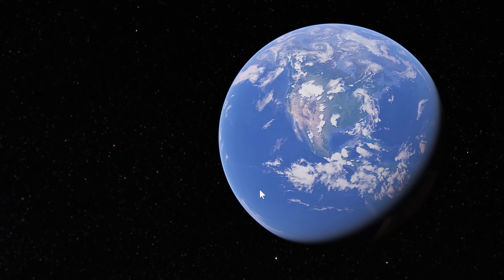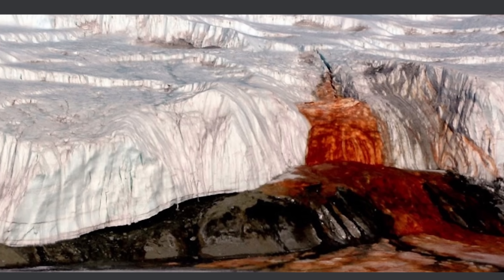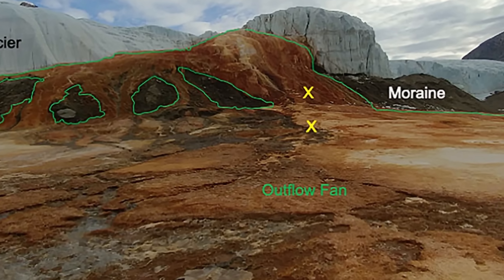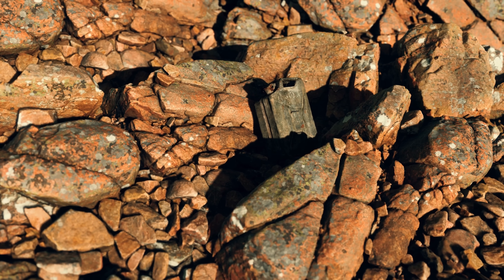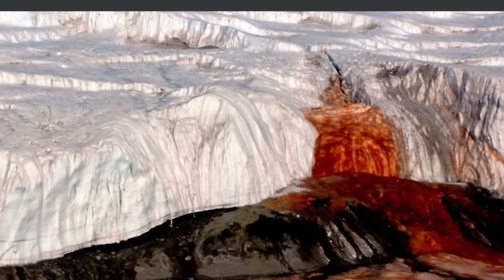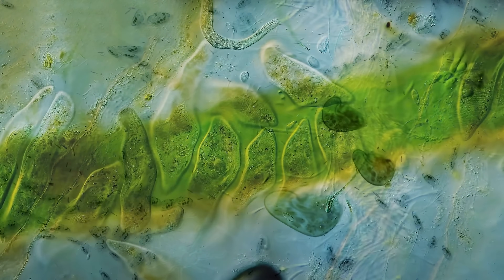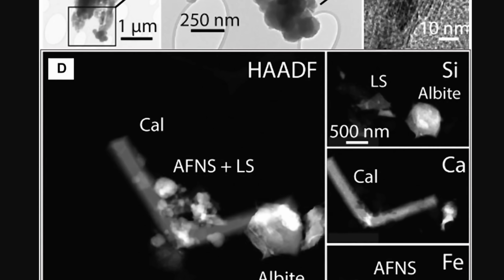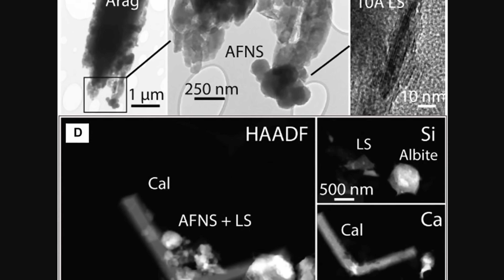Solving the Mystery of Blood Falls in Antarctica, Here's What Was Found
Hello and welcome! My name is Anton and in this video, we will talk about the mystery of the Blood Falls

0:00 How Blood Falls were found
0:50 What's Blood Falls?
2:00 Why things are usually red
2:50 Microbes?
4:10 Time capsule and its importance for science
5:20 What new study does and discovers
6:30 Search for life on Mars